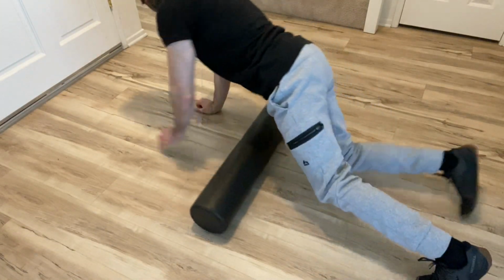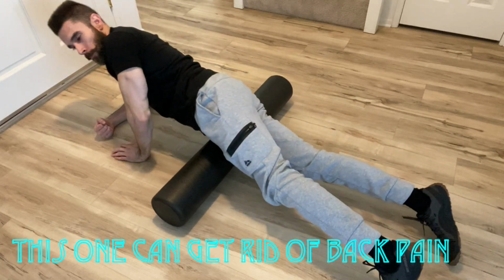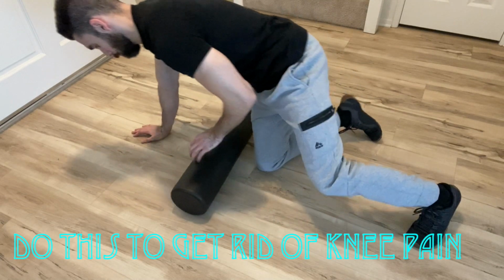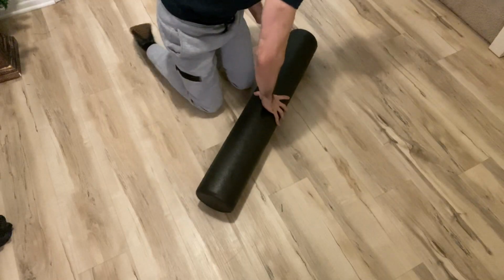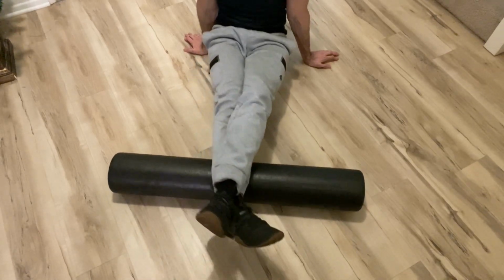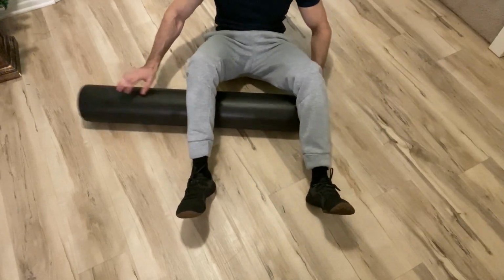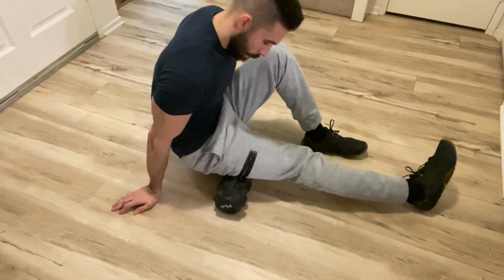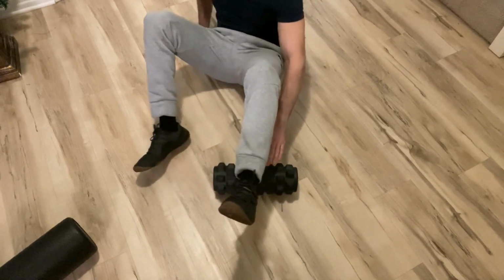How To Foam Roll Lower Body Edition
This is a straight forward follow along video on how to foam roll your lower body. With little tips you may not know. Stick around to the end of the video and find out why EVERYONE should be rolling before their workouts.
Foam Rollers I recommend:
Full Size Foam Roller
Compact Textured Foam Roller
Full Size Textured Foam Roller